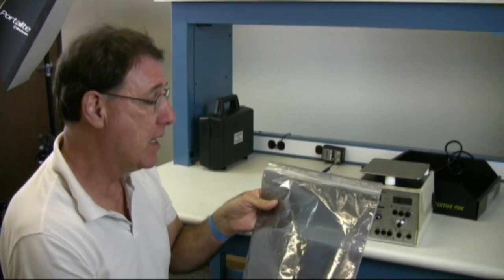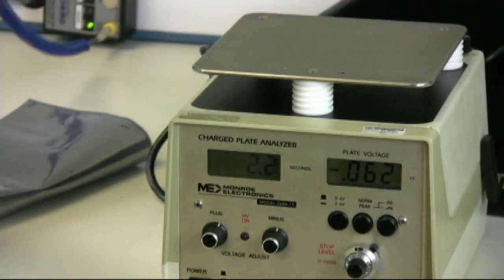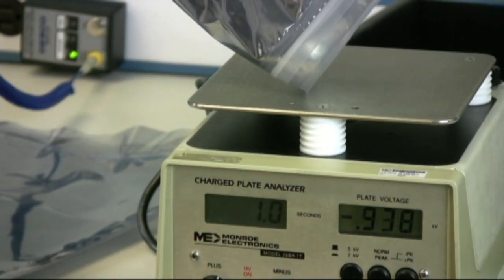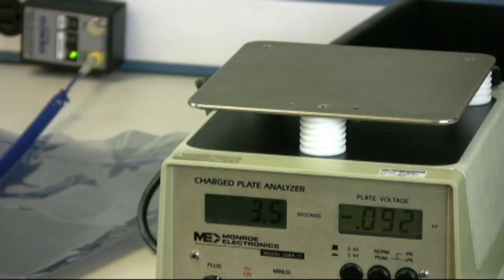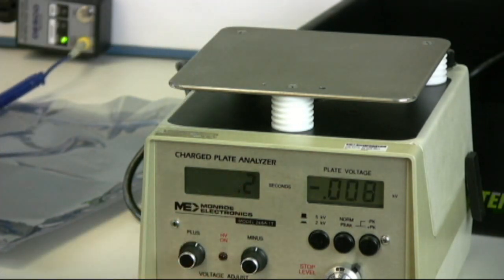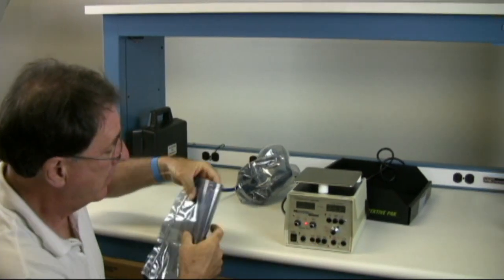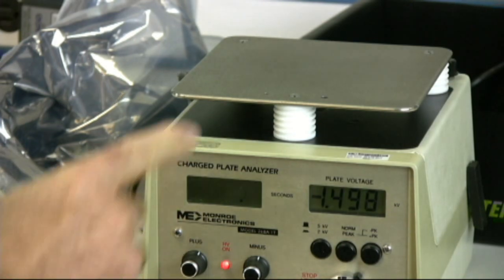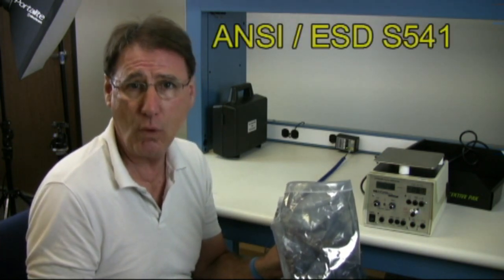Testing Zippers on Static Shielding Bags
Zippers are tested using a charge plate monitor.